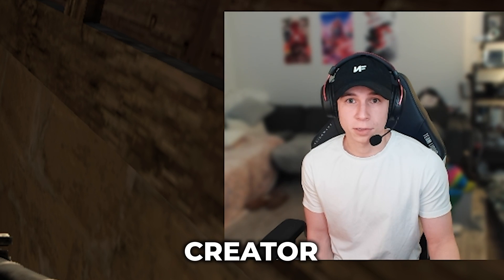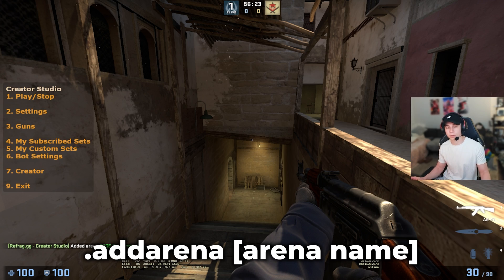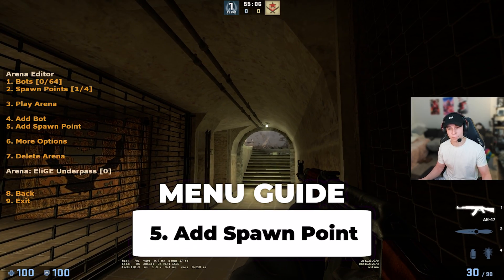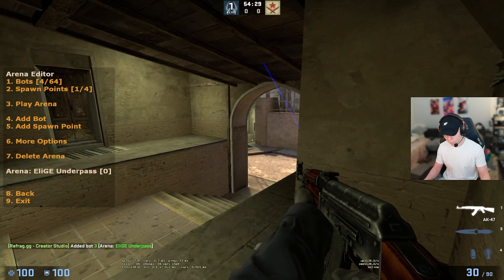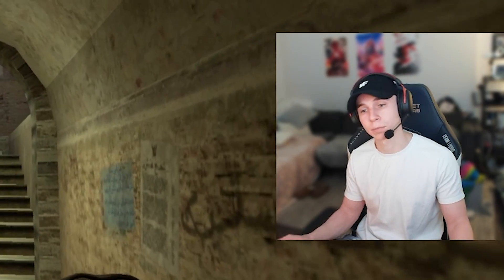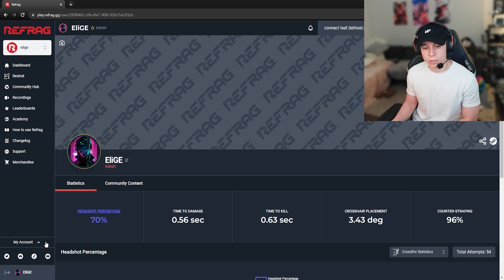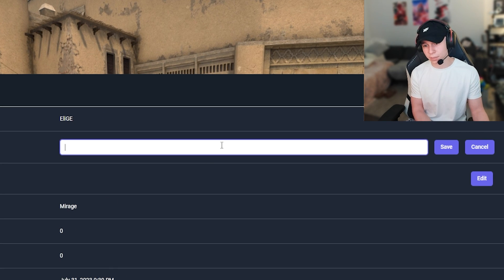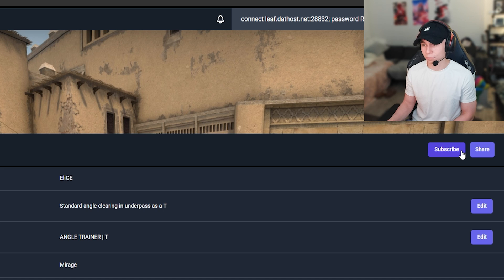How CS:GO PROS Create Custom Training (with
@EliGEjj Shows us how to create Custom Training Arenas using Refrag's Creator Studio Tool.

Creator: @TRIPLUSCS2